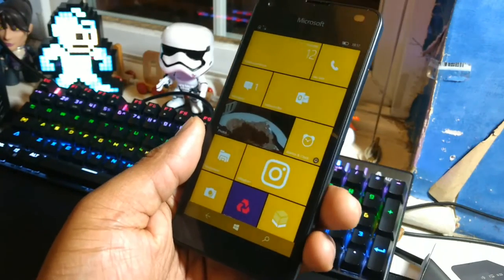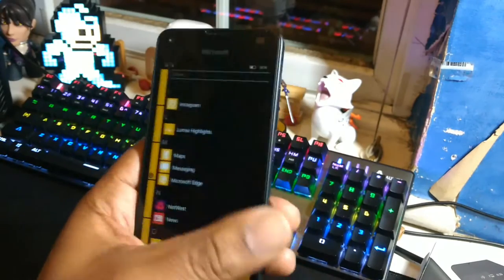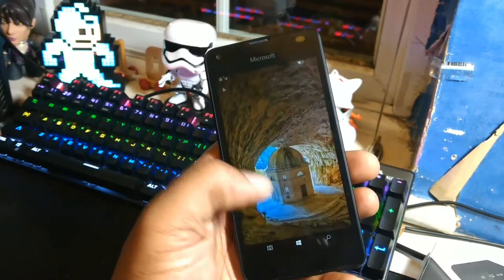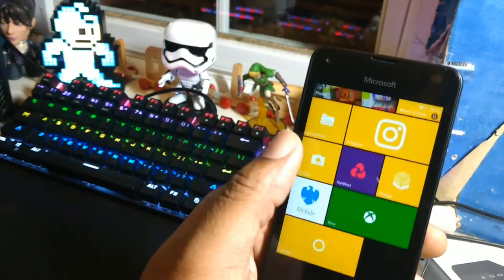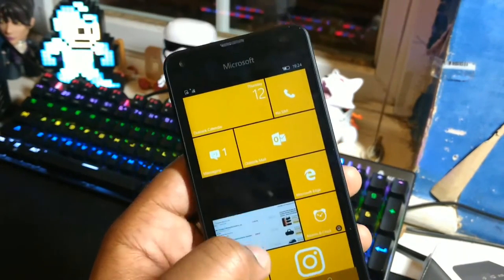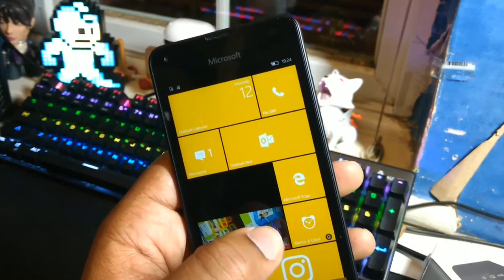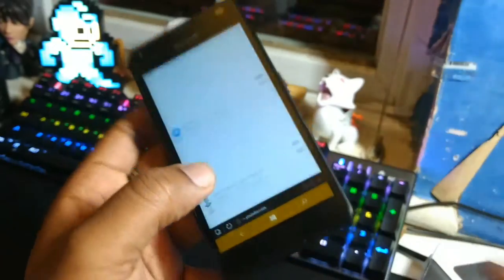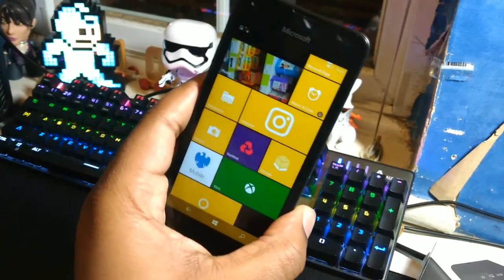Microsoft Lumia 550: The £40 Windows 10 Trap Phone